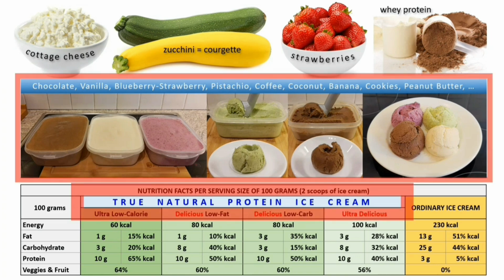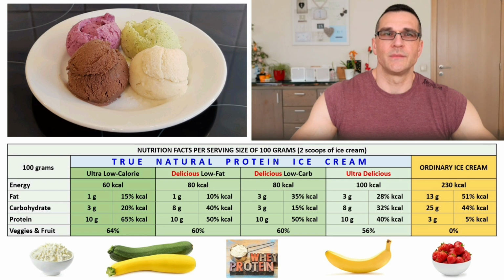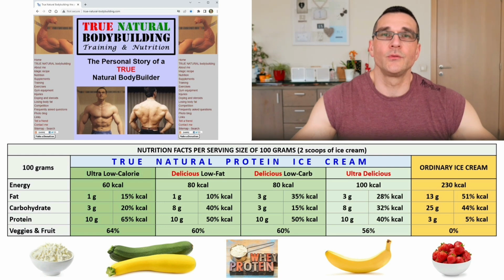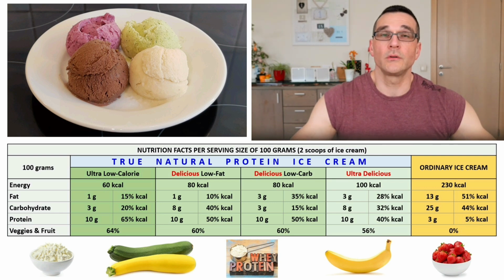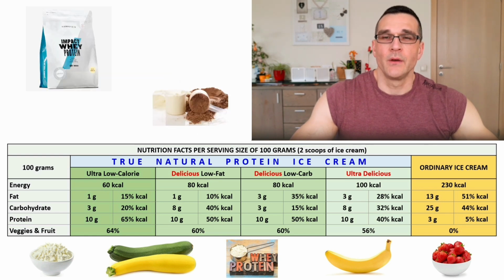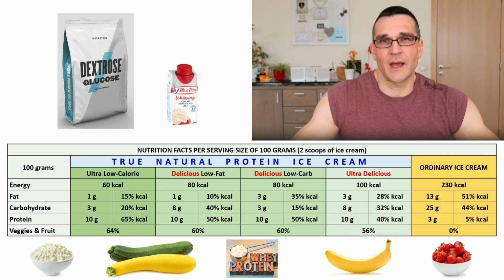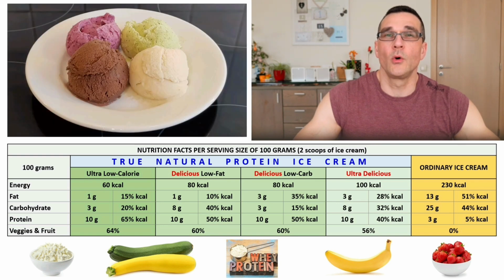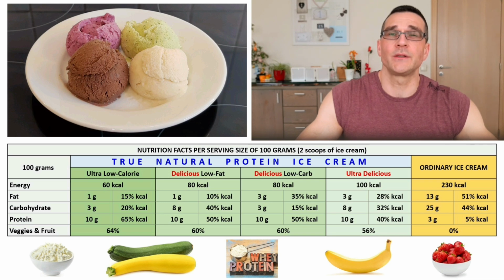Most DELICIOUS and Healthy Low-Calorie PROTEIN ICE CREAM: FAQs // True Natural PIC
Most DELICIOUS and Healthy Low-Calorie PROTEIN ICE CREAM: Frequently Asked Questions // True Natural PROTEIN ICE CREAM
Hello, protein ice cream fans. Are you ready for another video about the most delicious and healthy, low-calorie protein ice cream recipes? Great! In this video, I will answer some of the most frequently asked questions about my True Natural Protein Ice Creams recipes.
Ninja blender
Xanthan gum
The different versions (ultra low-calorie, low-carb, low-sugar, low-fat, ultra delicious) of the True Natural Protein Ice Cream recipes (flavors: strawberries, blueberries, chocolate, vanilla, coffee, mocha, coconut, banana, etc.) are made from natural ingredients such as cottage cheese, vegetables (veggies: zucchini or courgette), fruit (berries), banana, and whey protein powder, which are inspired by the Anabolic Protein Ice Cream recipe of Greg Doucette, and are ideal for health conscious people, sports men, athletes, bodybuilders (bodybuilding), and everyone else engaged in fitness or a sporty and healthy life style or diet for optimal performance, building muscle mass, getting stronger, or losing body weight or bodyfat.